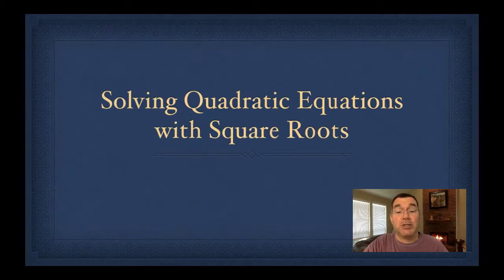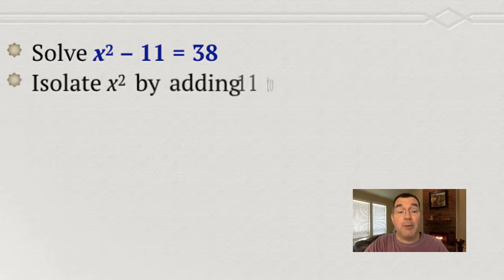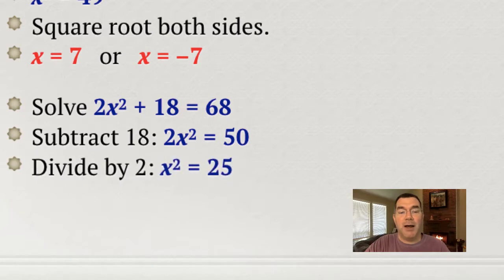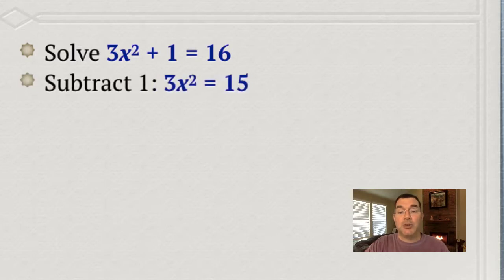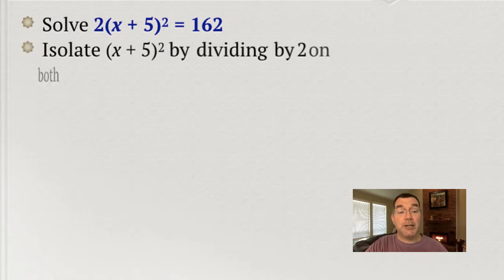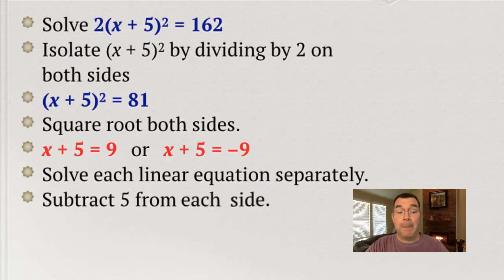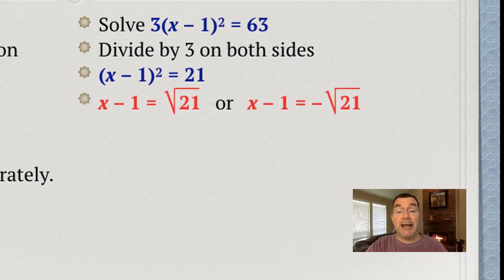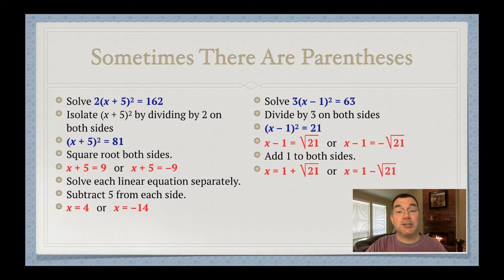Solving Quadratic Equations with Square Roots